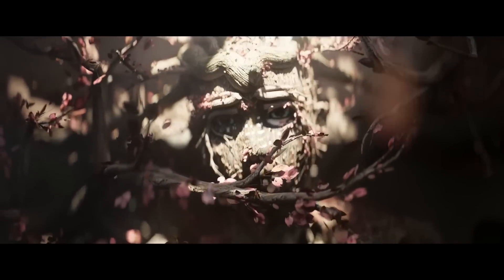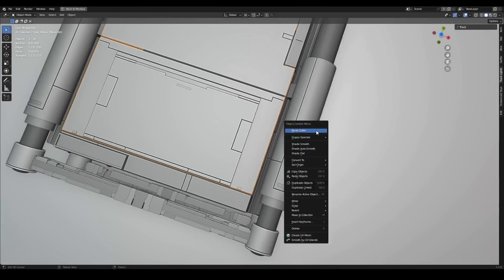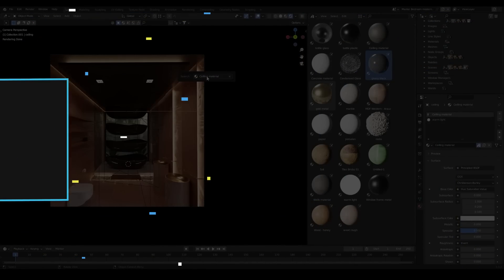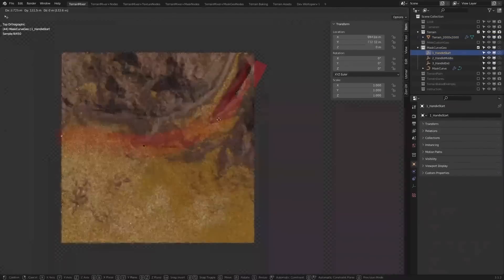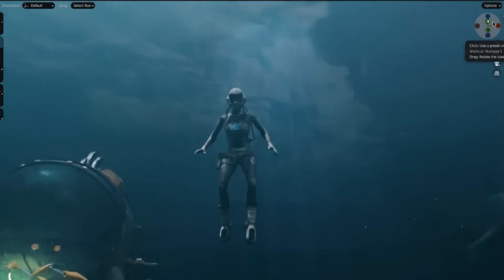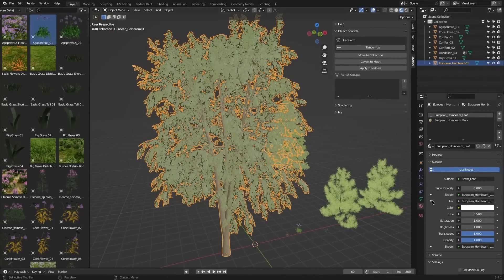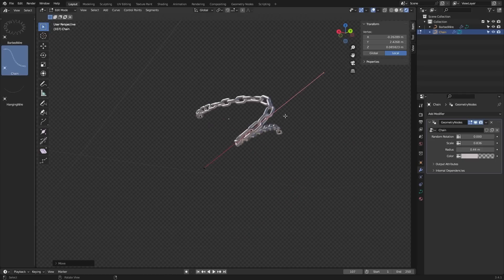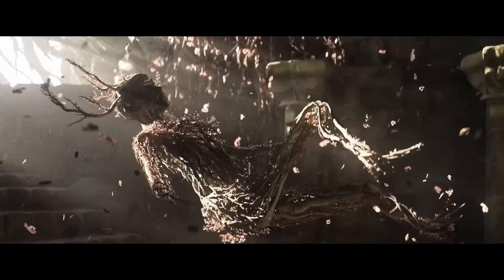8 New Blender Addons & Updates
Today we are taking a look at some of the recently released Blender add-ons and tools in addition to some updates of some of the already existing ones.
00:17 Panel Cutter
01:31 Forestation V2
02:44 Alt Tab Studio
03:59 Terrain Mixer
05:10 Aqua Under Water
06:26 Abionic
07:36 Curvify
08:39 Anytree - Trees With Any Shape

⍟Modeling:
Kit Ops 2 Pro

⍟Architecture/Rendering
CityBuilder 3D

⍟Vegetation
scatter

⍟Materials/Texturing
Decalmachine

⍟ Cloth Simulation:
Simply Cloth

⍟UV unwrapping
Zen Uv

⍟Rigging&Animation:
Human Generator

⍟Sculpting
Sculpt+Paint Wheel

⍟Retopology
Retopoflow

⍟Ready Vehicles
Car Transportation